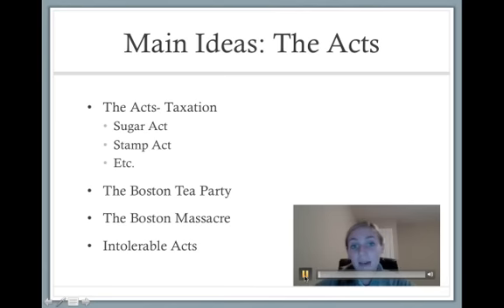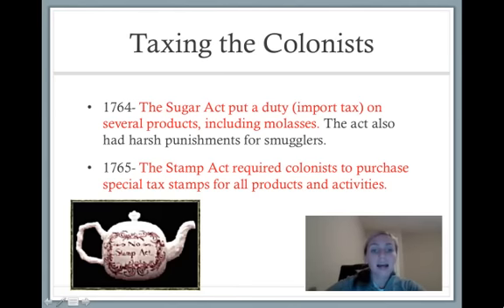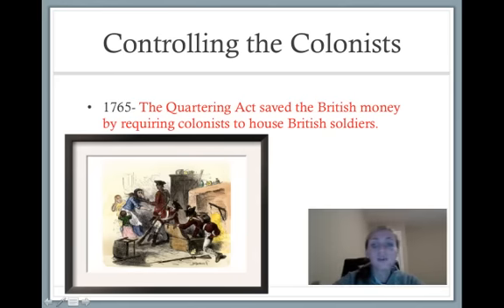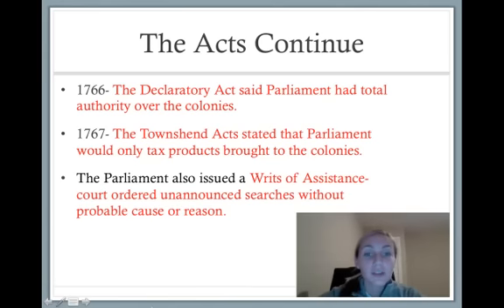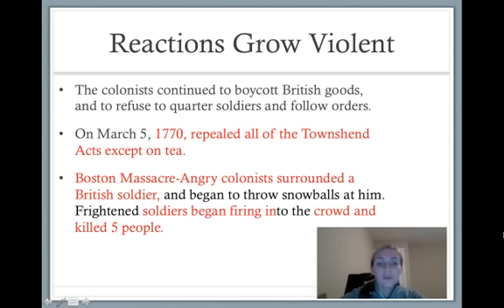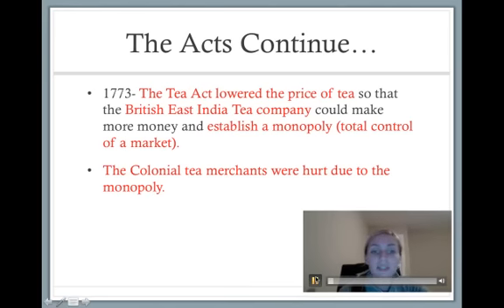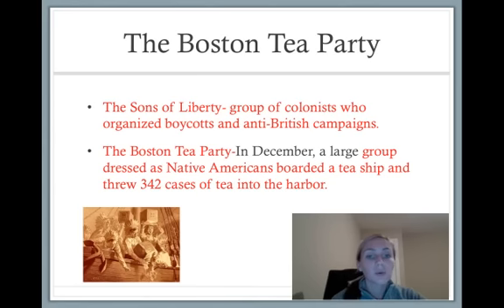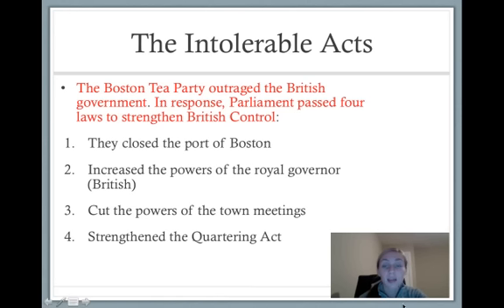U2,T2,P2-The Acts.mp4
Table of Contents:

00:57 - Colonists Pay for British Debt
01:45 - Taxing the Colonists
02:52 - Controlling the Colonists
03:29 - The Colonists React
04:45 - The Acts Continue
06:07 - Reactions Grow Violent
07:48 - The Acts Continue...
08:39 - The Boston Tea Party
09:32 - The Intolerable Acts